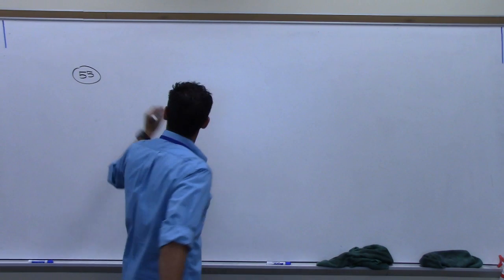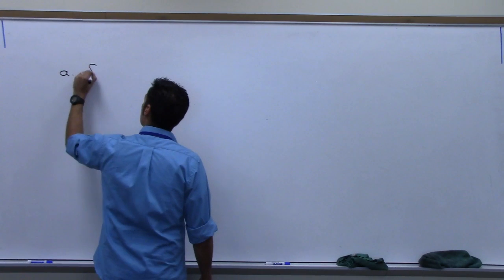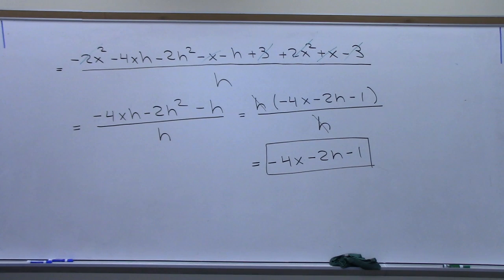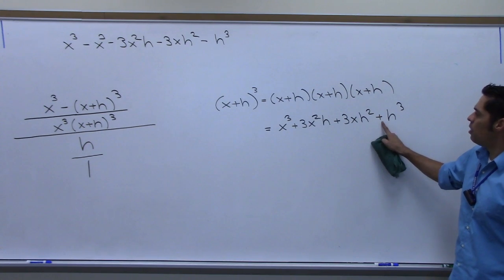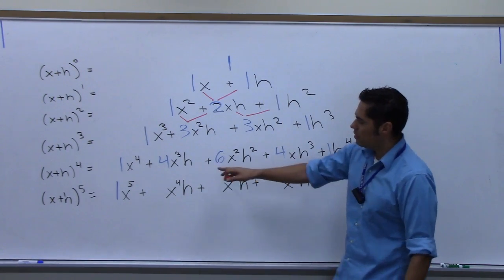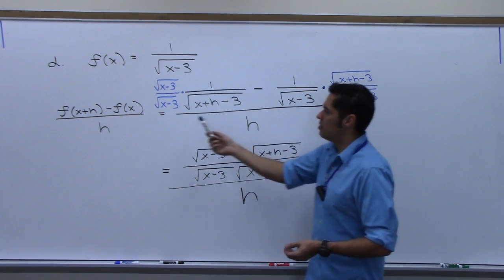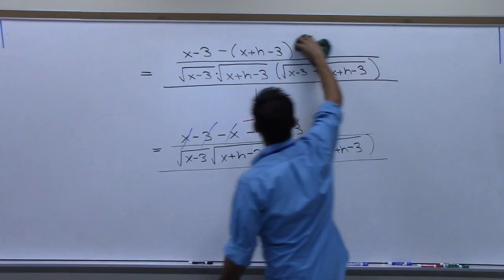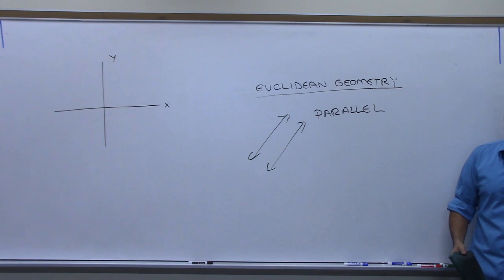1414 Day5 3.1 3.2 3.3 1of2